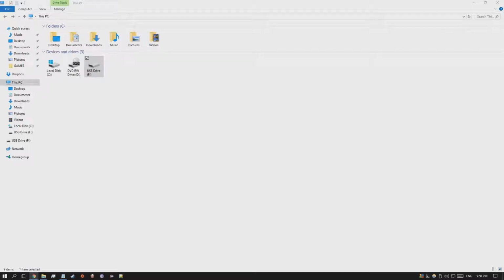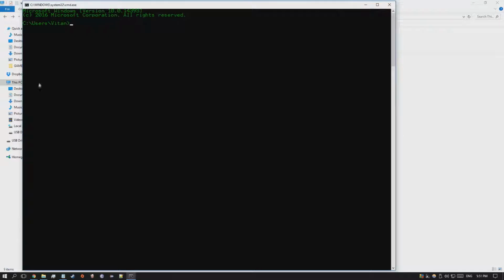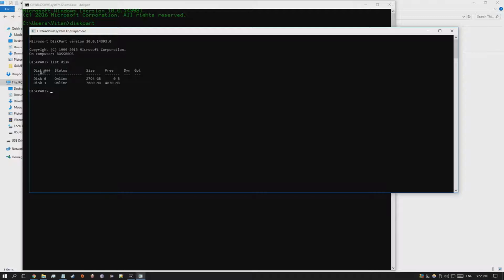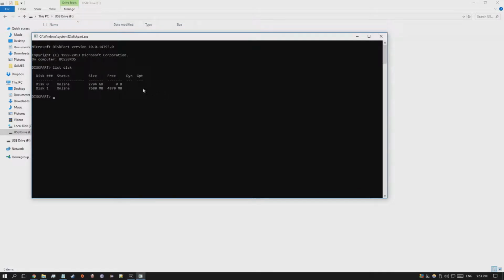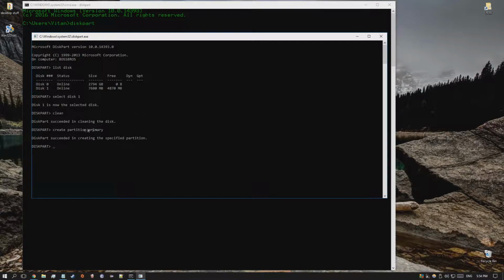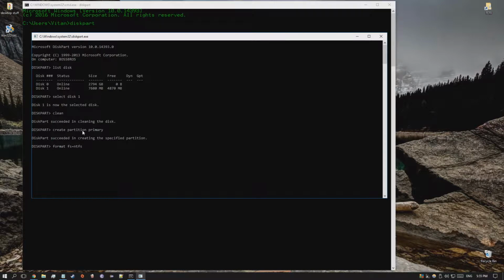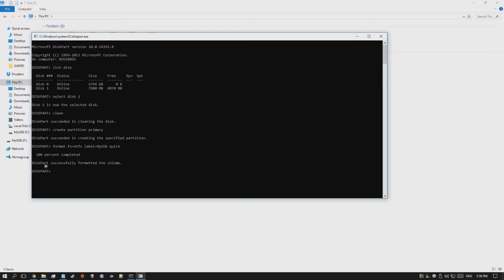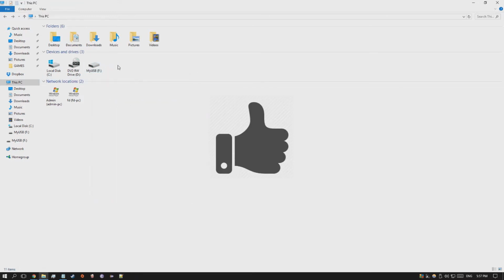How to Restore Lost USB Space/Capacity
(BTC): 3L2NSdK9VpDKo4V3k8zSs7Hv9SftTBpwpx